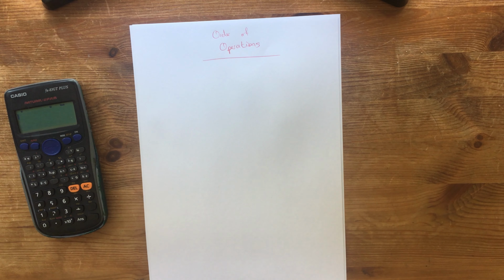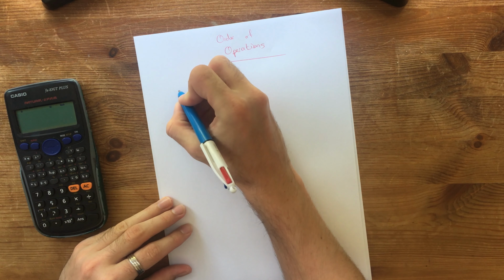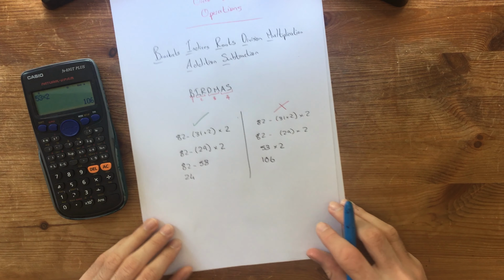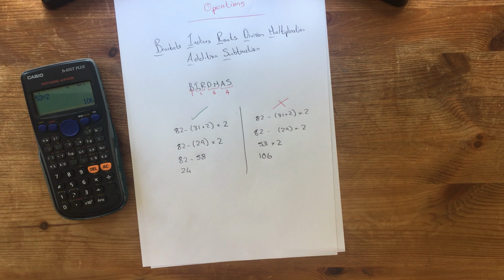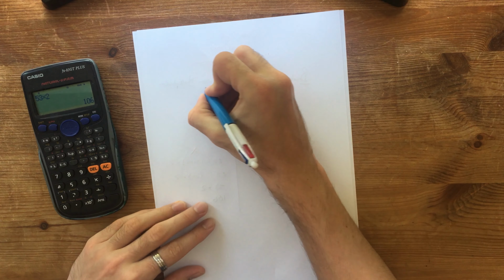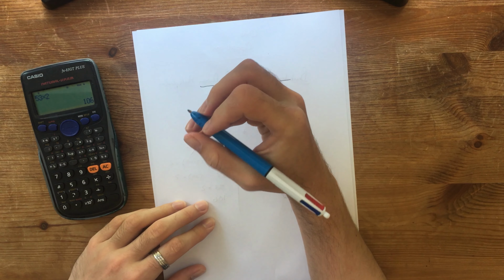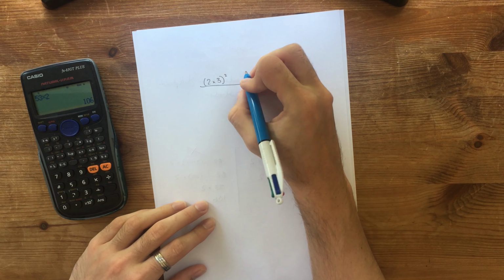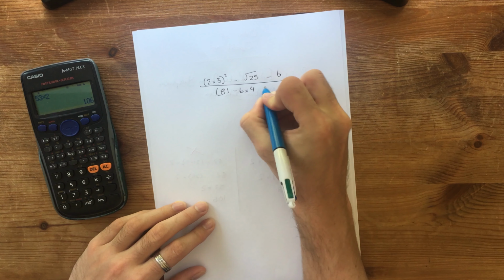Natural Numbers Lesson 7: Order of Operations